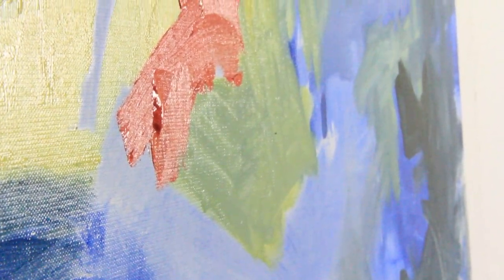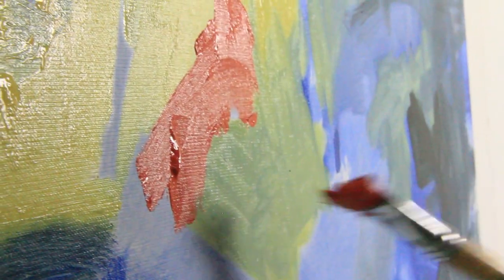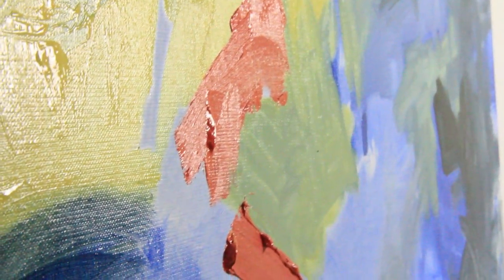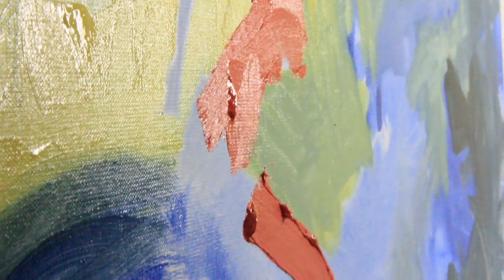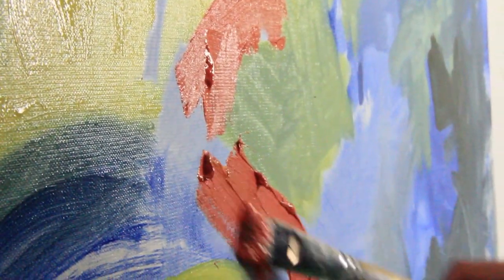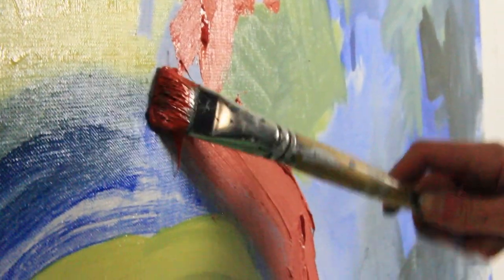MEK - the waiting (feat. Delphine Lebrun Art)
MEK: Koen Meirlaen

Production: Xavier De Clercq (Ivy Falls, Lagüna, Sleepers' Reign, ...) @ Poolside Studio and Koen Meirlaen @ PCSS Studio
Mixing: Xavier De Clercq @ Poolside Studio
Mastering: Frederik Dejongh - JERBOA MASTERING

Special thanks to Delphine Lebrun, Xavier De Clercq, Frederik Dejongh, Lien Puttemans, Lou Meirlaen, Poppy Wright, HUTatelier

Video: @ HUTatelier, Ghent

BOOMTOWNfestival Ghent: 'MEK... a squeaking door into another universe. He turns mystery into a trademark sound and create an atmosphere which is 'dreamy', to say the least. MEK has a profound love for the intricate simplicity of DIY. He manufactures atmospheric soundscapes from scratch, sending them straight to you.'